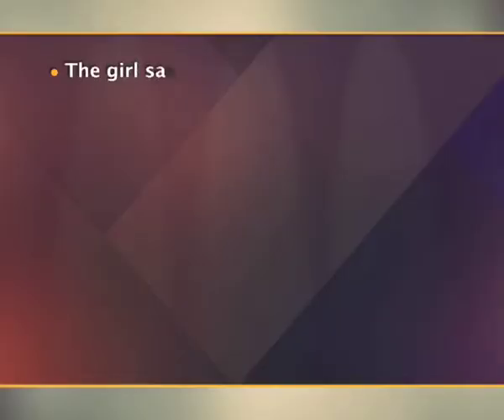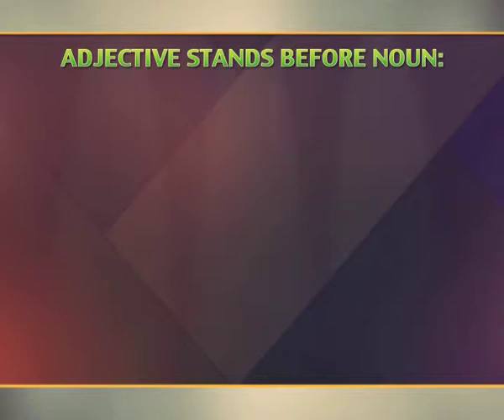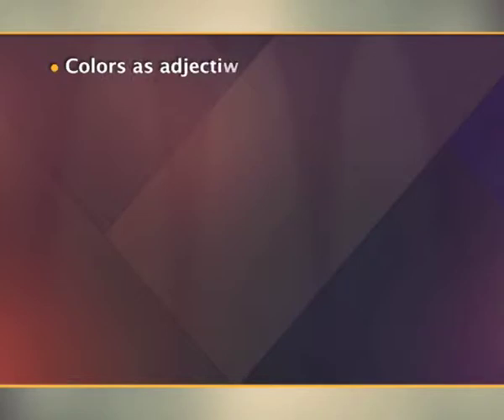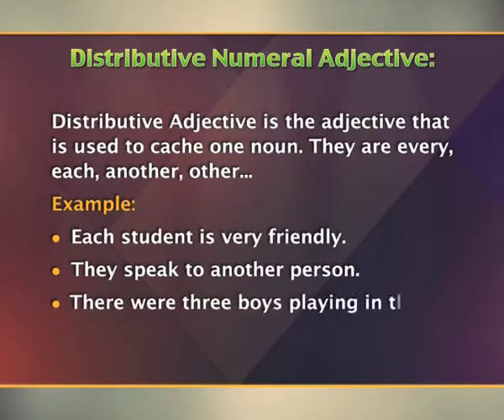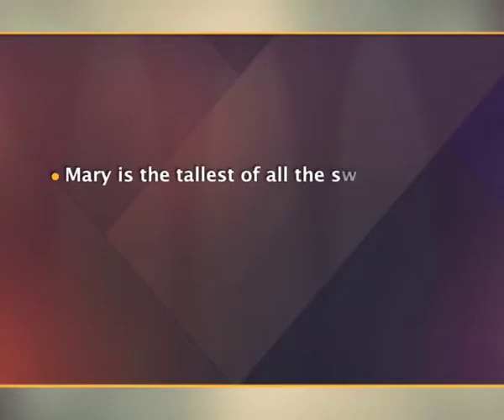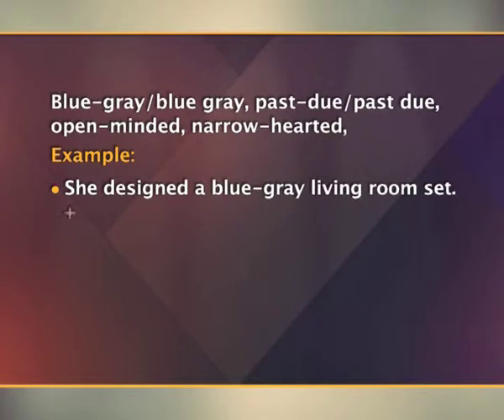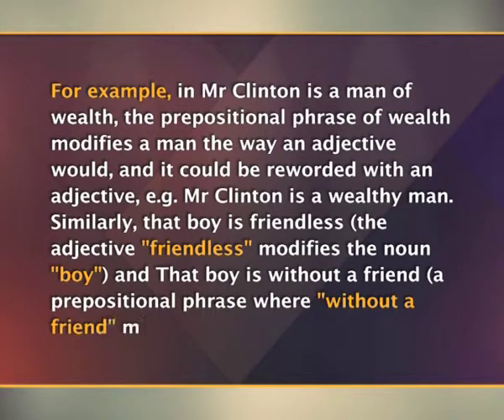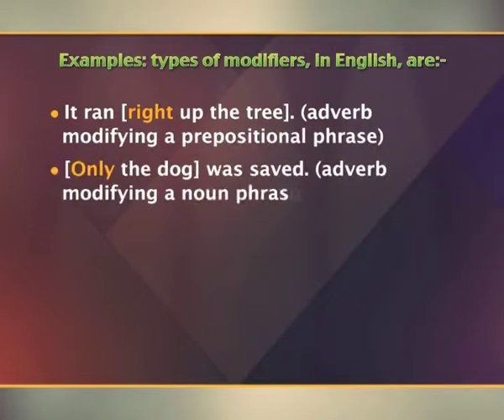ADJECTIVES, ADJECTIVAL PHRASES AND MODIFIERS